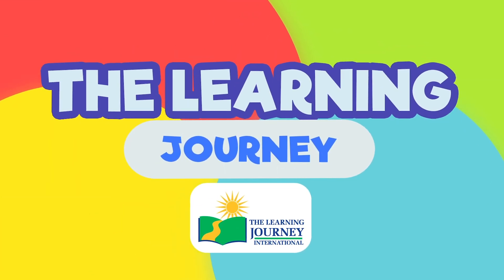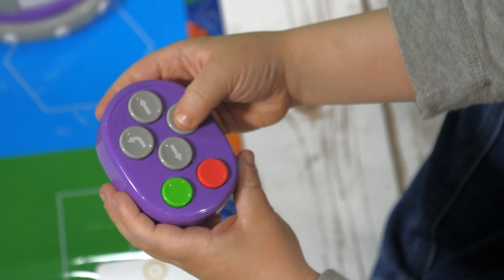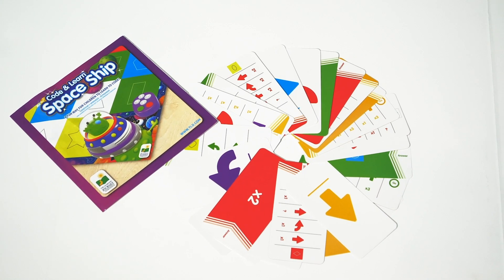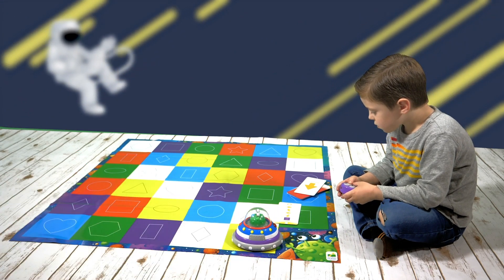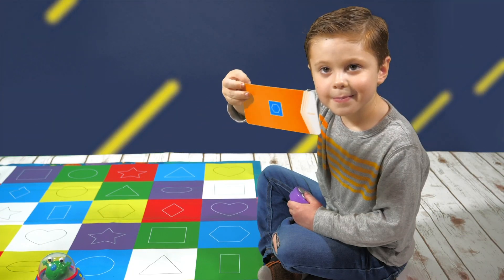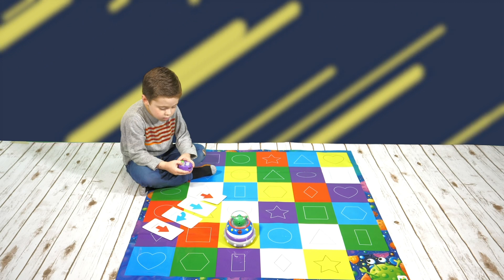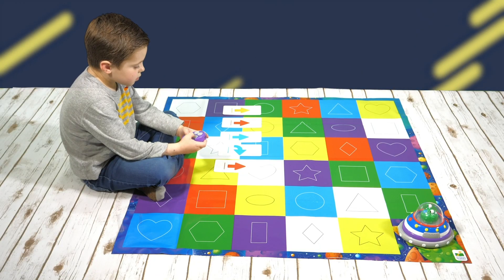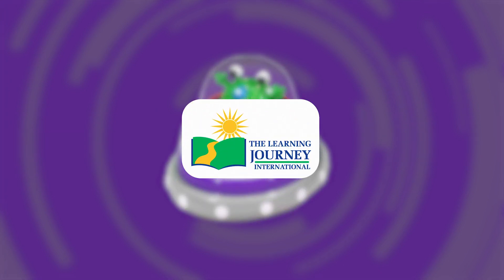Code & Learn! Space Ship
Introduce children to basic programming and coding with these fun, light up, infrared remote control playmates. In mode one, use the coding card deck and color grid map to challenge your child to find the right path to a destination by entering directional instructions into the remote control. Hit go and it will know it got to the right place when the cockpit of the ship lights up the color of the mat square it lands on. If it matches the card, they are correct! Mode two allows your child to “drive” the remote control playmate around for freewheeling fun. A great tool for learning sequencing, directions, problem solving and logic. These products align with the Science, Technology, Engineering and Math (STEM) standards.